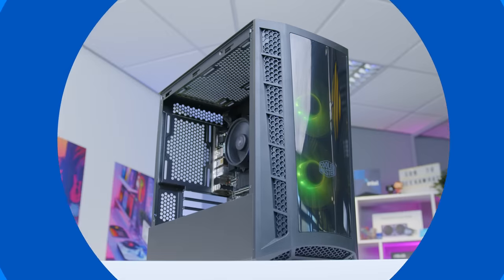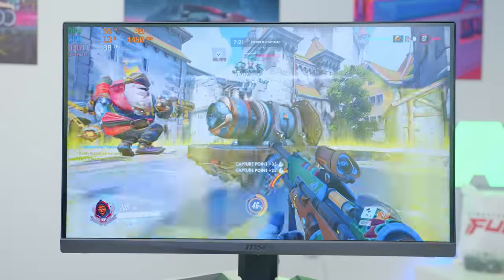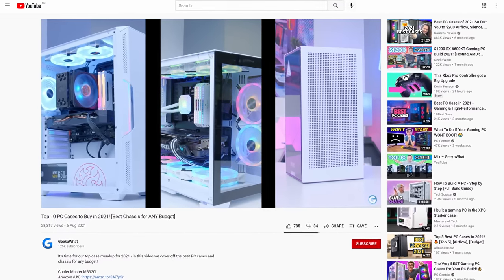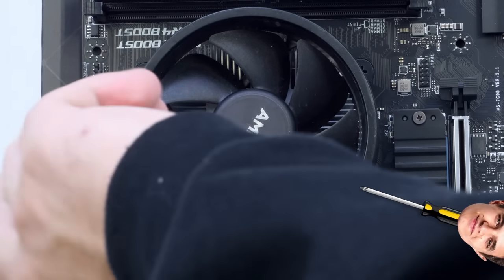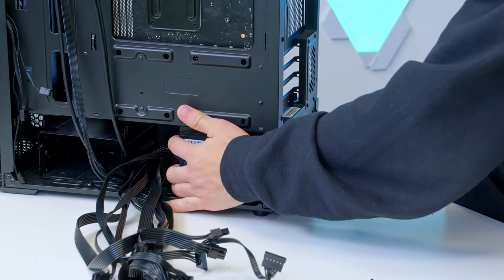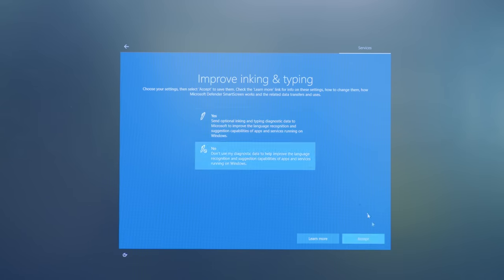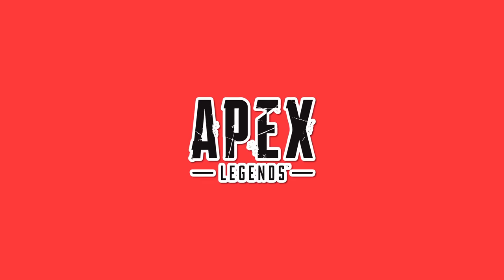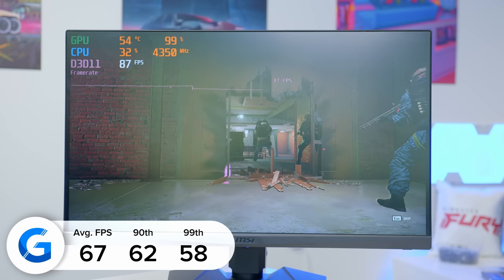Budget $550 Gaming PC Build 2021! [Full Build Guide w/ Benchmarks, BIOS & Windows Installation!]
Building a Budget Gaming PC in 2021 might seem impossible, but we've managed to assemble an awesome system for gaming at 1080p, 60FPS on a budget! In this full build guide, we cover off all of the components selected for this build, how to install all of the components, as well as looking at the BIOS, Drivers & Windows installation! We've also tested this system in some of the most popular games, including Fortnite, Apex Legends, Valorant, CS:GO & GTA V!

0:00 Intro
1:36 CPU & RAM
2:55 Motherboard
3:29 SSD & Storage
3:53 Power Supply
4:15 Case
4:43 Build Tutorial - CPU & RAM
6:10 Build Tutorial - Cooler
6:43 Build Tutorial - Motherboard & Case
7:37 Build Tutorial - SSD
8:14 Build Tutorial - PSU & Cables
9:45 BIOS Settings
10:14 Windows Installation
11:03 Drivers
12:07 Montage!
12:27 Benchmarks
12:56 Apex Legends
13:10 Valorant
13:38 Fortnite
14:02 Overwatch
14:17 CS:GO
14:38 Rainbow Six Siege